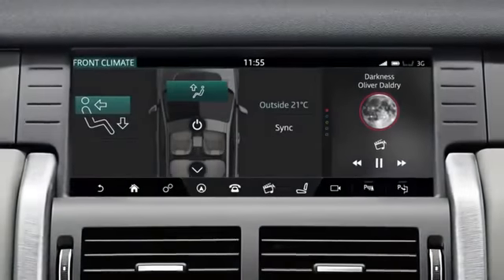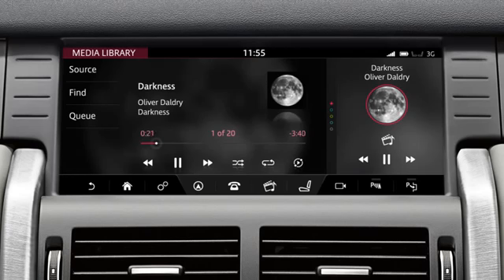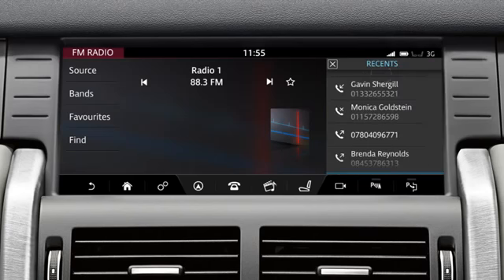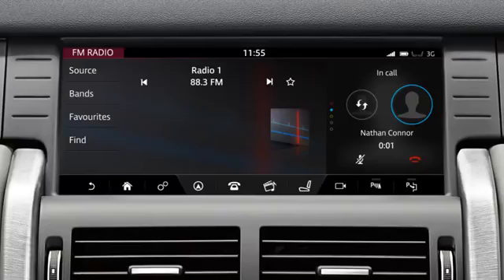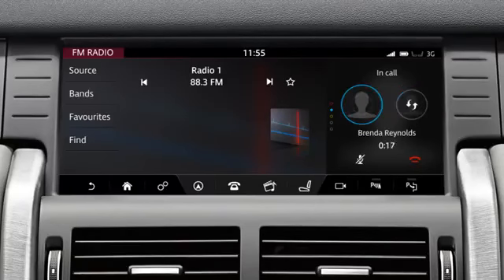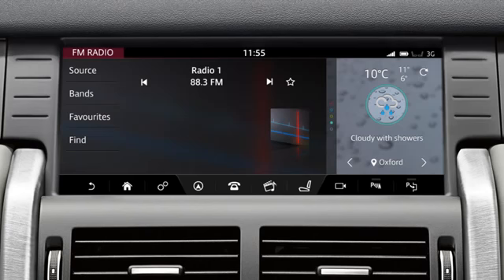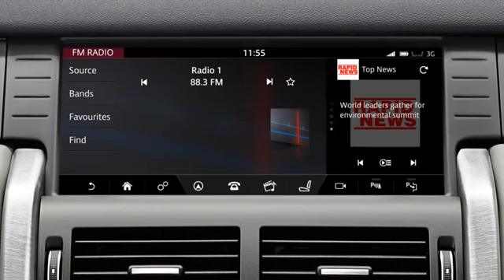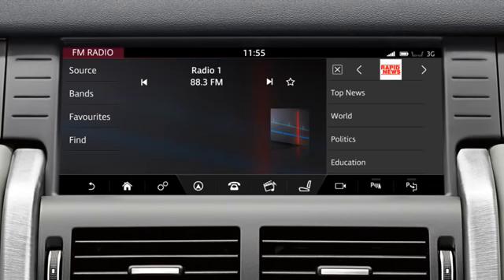Land Rover Discovery Sport InControl Touch Pro Interactive Side panel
Learn how to operate the Discovery Sport InControl Interactive Side Panel. For more instructional information, please visit our YouTube page or our